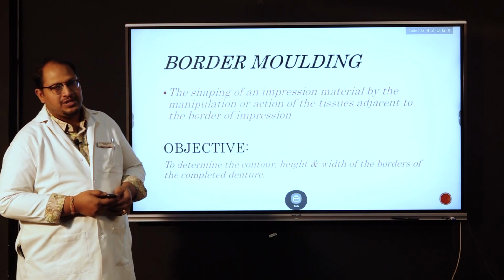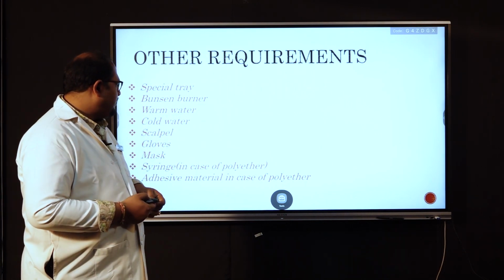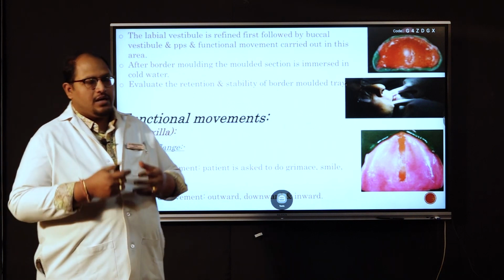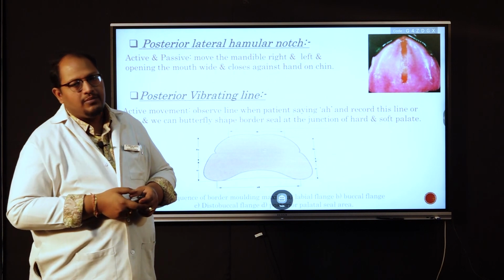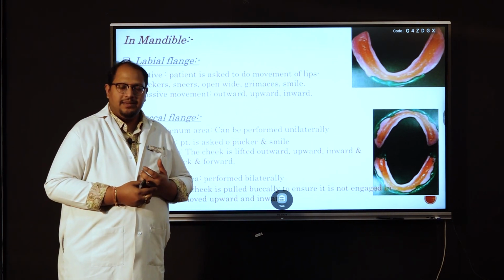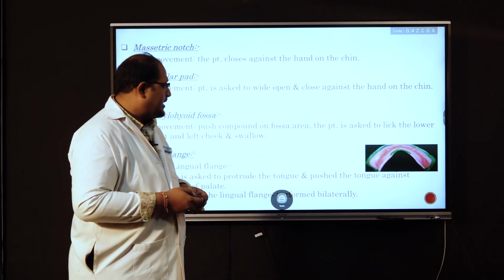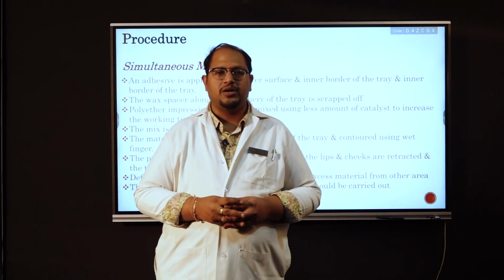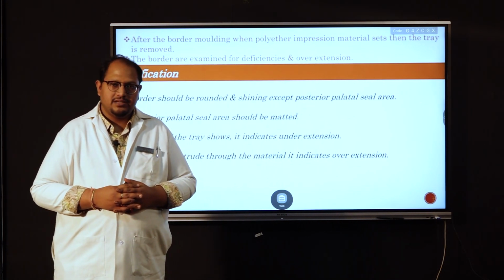BORDER MOULDING || DR. NIRBAN